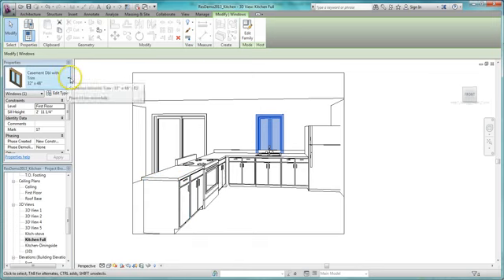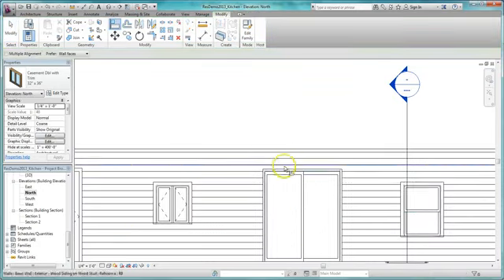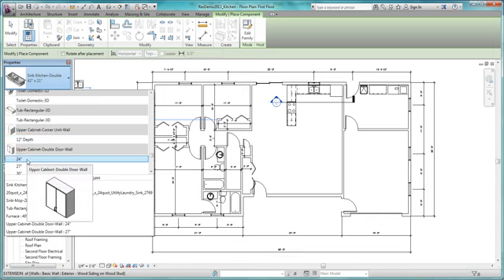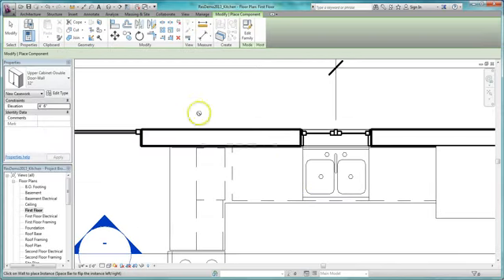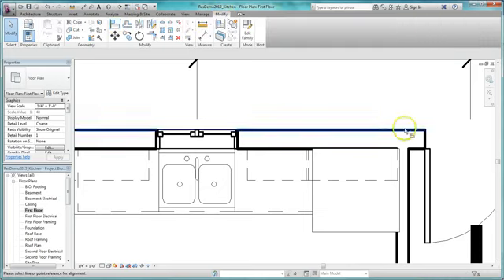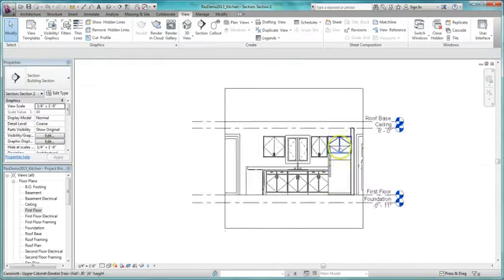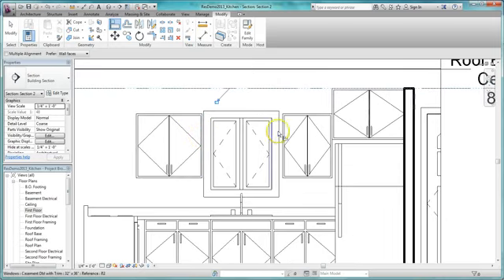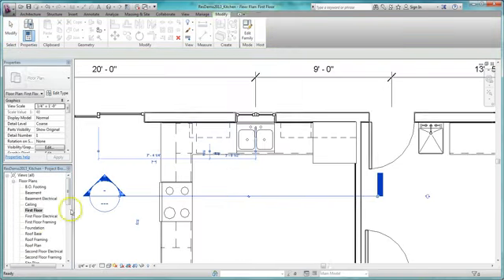08 Kitchen upper cabs